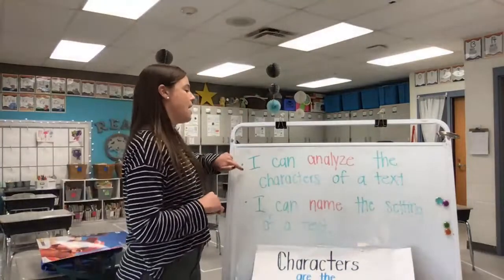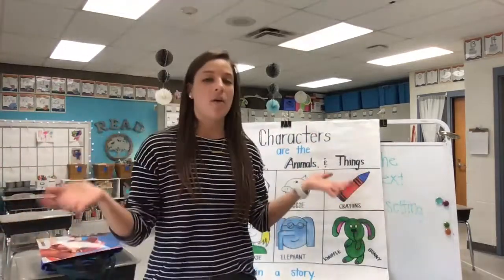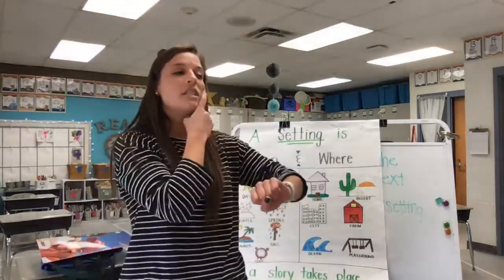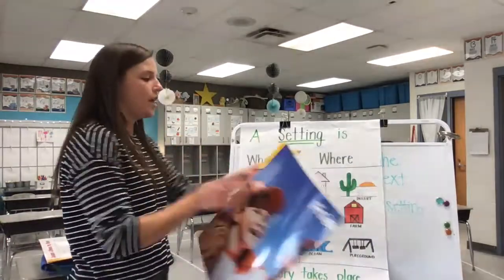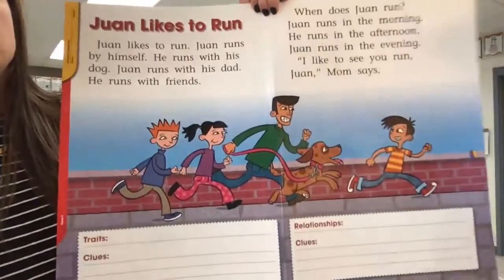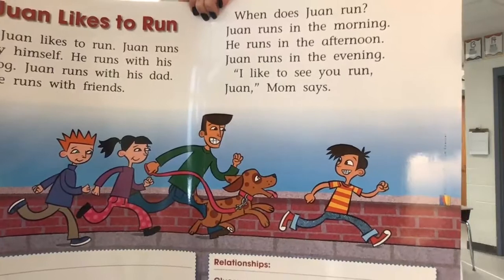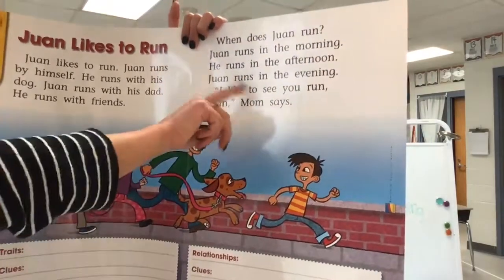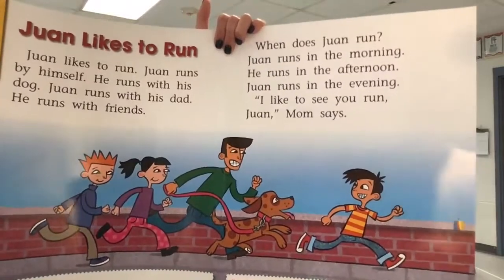Mini Lesson 10/7 **The beginning says "Welcome back to our read aloud," but it is the mini lesson."